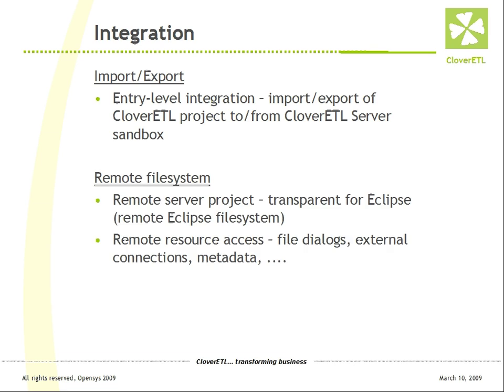CloverETL Server and Designer Integration / Part 1 of 2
Live demo of CloverETL Server and CloverETL Designer integration.
Part 2: live demo